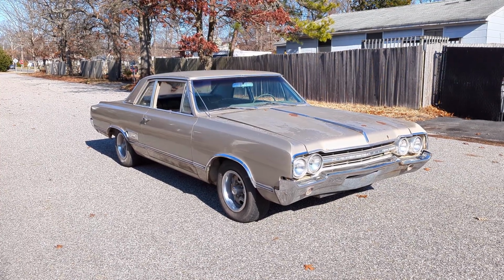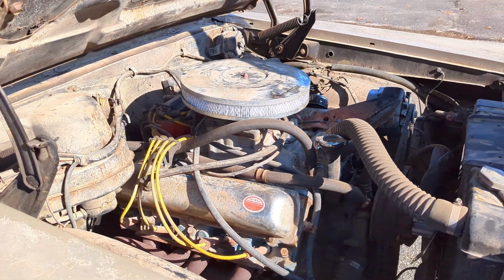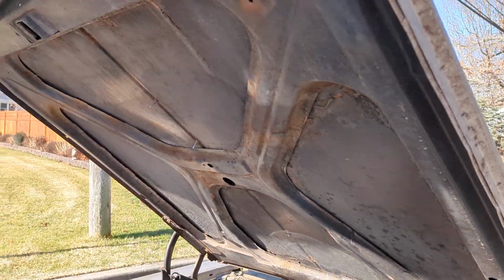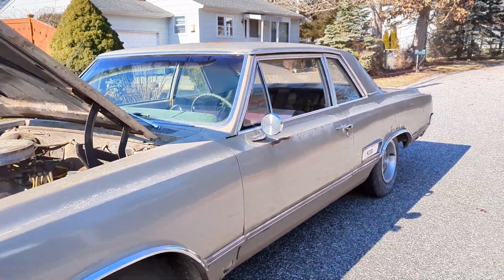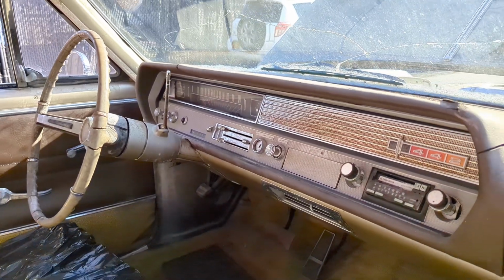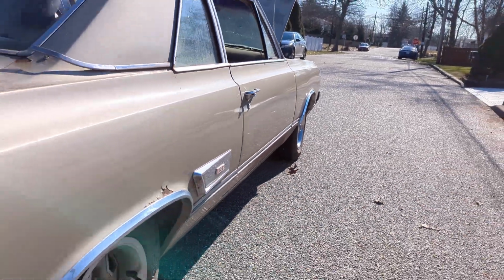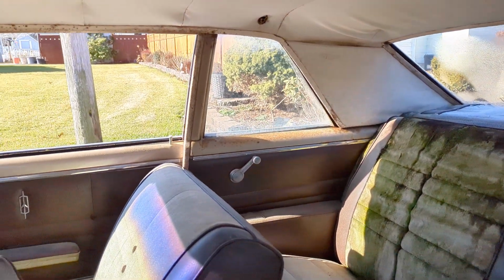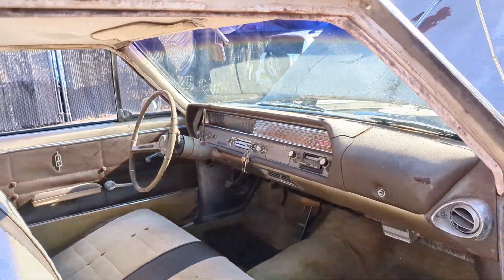Barn Find 1965 Oldsmobile 442 Sports Coupe For Sale~455 Motor built by Chet Wilson~+Resto Candidate!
1965 Oldsmobile 442 For Sale

Rare, One Year Only Body
455 Big Block Motor built by Chet Wilson
Edelbrock Manifold
Headers Leading To Glass Packs
Performer Injection Carburetor
Electronic Ignition
Three-Speed Automatic Transmission
Power Steering
Power Brakes
Rallye Wheels
One T3 Headlight
Original AC Car But Unit Is Missing
Electronics Are In Good Condition
Repainted It's Original Color And The Factory Black Roof Was Painted Over
Straight Body With Mostly Solid Metal
Left Rear Quarter Has Some Rust Underneath And Very Little On The Right Side
Some Rust On The Bottom Fender
Trim Is All Present And In Pretty Good Shape
Original Bench Seat
Column Shift
Original Door Panels
Back Window Has A Leak
All Original Interior Trim
Great Barn Find
Runs, Drives And Stops Well But Needs To Be Gone Over
Runs Strong With Plenty of Power
Only 5,713 Made And Only 287 Of Them Were 3 Speeds